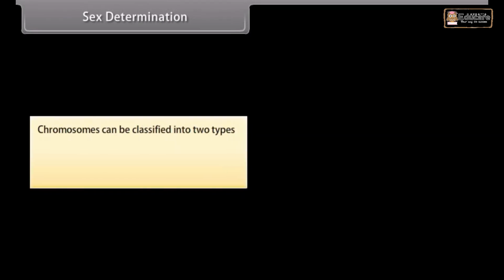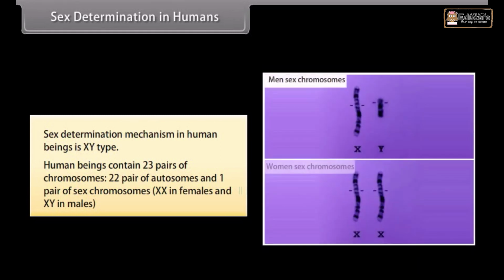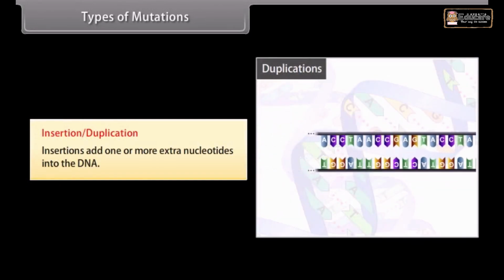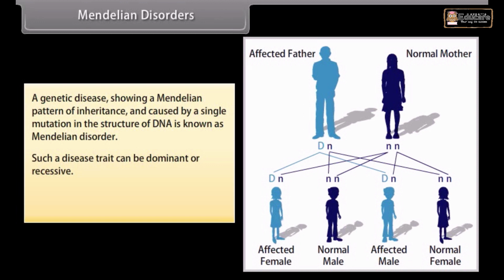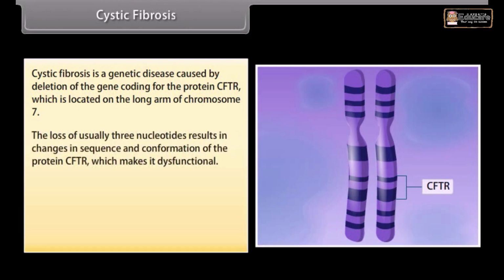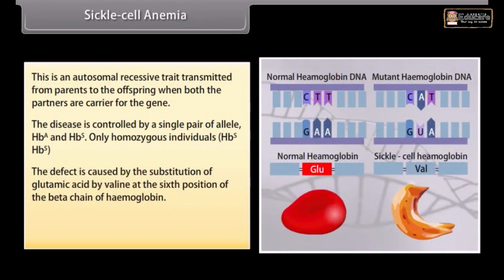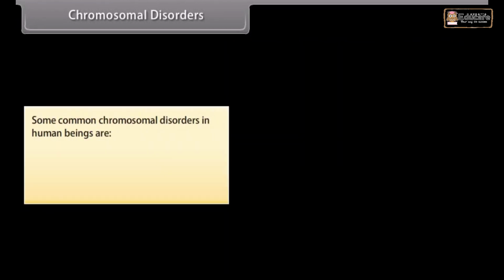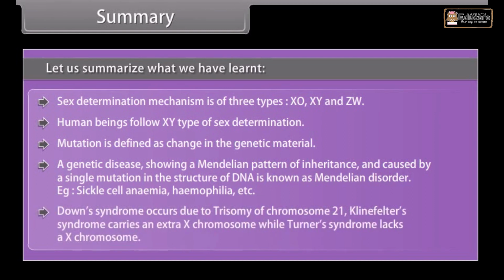Principles of Inheritance and Variation III | NEET AIIMS | NCERT Biology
Greetings students Watch the incredible lesson on "Principles of Inheritance and Variation III" for students in the CBSE 12th Board & NEET. We will cover some part of Class 12 Biology Chapter: Principles of Inheritance and Variation in this video. The students who are preparing for NEET and the CBSE 12th Board would find this session to be of great assistance. This session will assist you in receiving more marks if you wish to perform well on the Class 12 Biology exam. Watch the entire video to have a deeper knowledge of the subject.